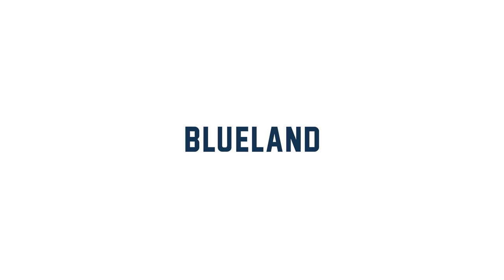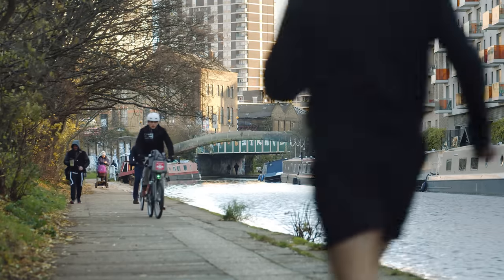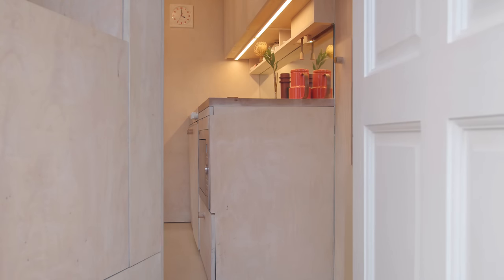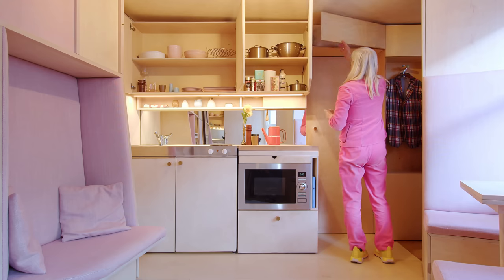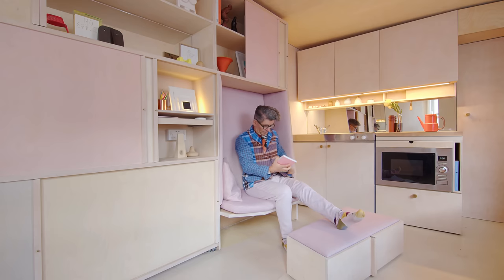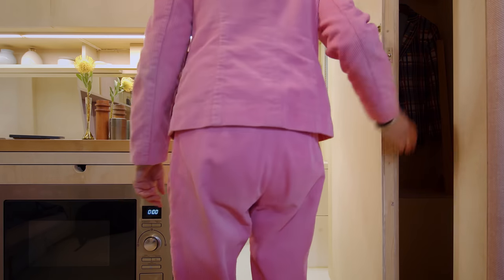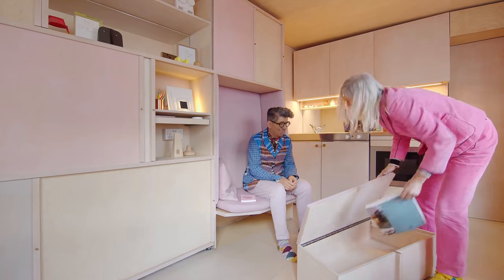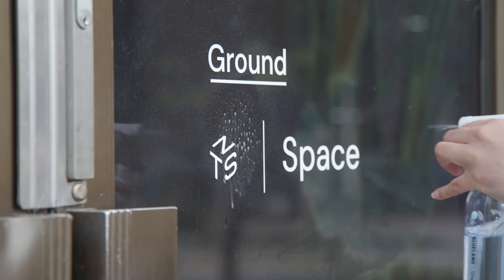NEVER TOO SMALL Our Smallest London Tiny Home - 13sqm/140sqft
Nina Tolstrup and Jack Mama, of Studiomama, discovered this unique 13m2 space as a part of a series of projects exploring the potential for small footprint living. Formerly a taxi office, they radically redesigned the north London home to better fit its tiny proportions, with themselves in mind. Keeping only the bathroom and the kitchen in their original locations they added built-in storage along each of the internal walls, incorporating a standing desk, seating, and even a dining nook that expands to seat 6. A murphy bed was also concealed inside what first appears to be a wardrobe at the far end of the home, with storage incorporated inside the cabinetry surrounding it. A plywood finish is carried throughout the home creating a seamless feel that is supplemented by pops of brilliant pink.

Creator: Colin Chee
Director: Nam Tran
Cinematographer: Oliver Wilson
Producer: Lindsay Barnard
Editor: Jessica Ruasol